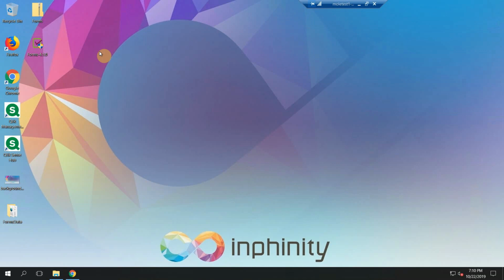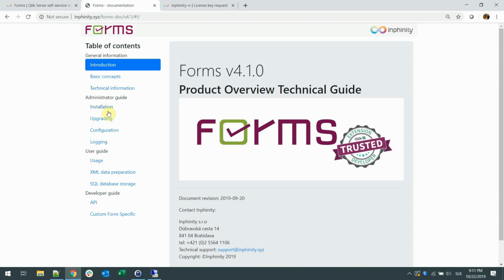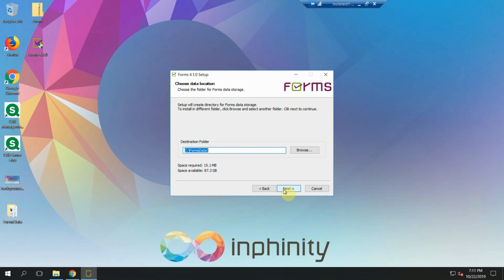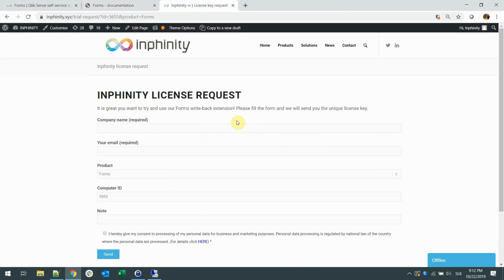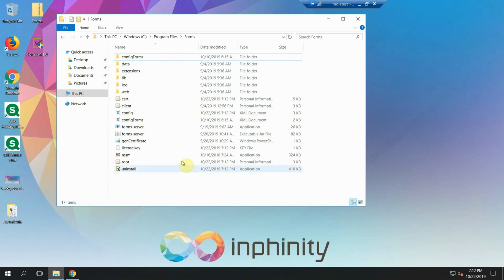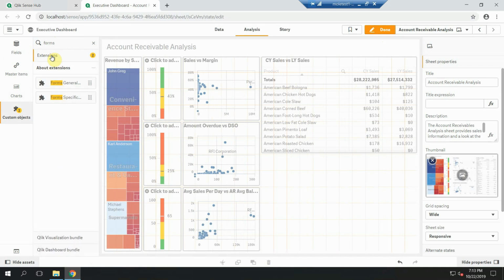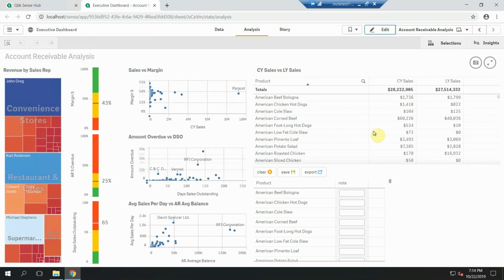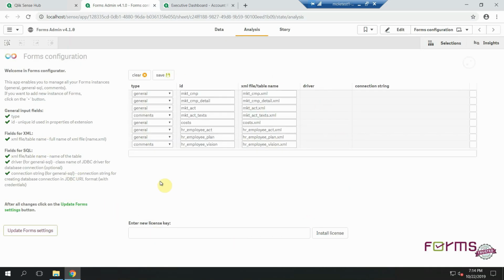FORMS - Installation Showcase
Forms is a self-service Qlik input extension already certified by Qlik as Trusted Extension (TED). It allows you to enter your own inputs directly in Qlik Sense: comments, deadlines, responsibilities, custom categorizations, action plans, rankings or any other data.